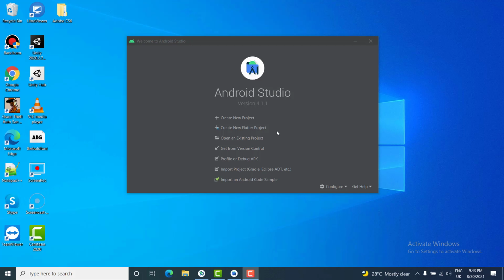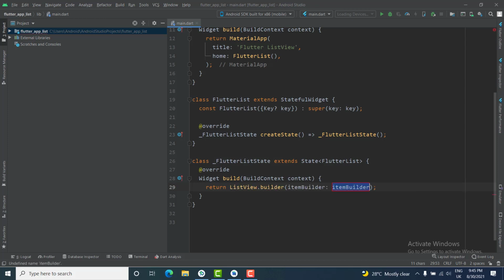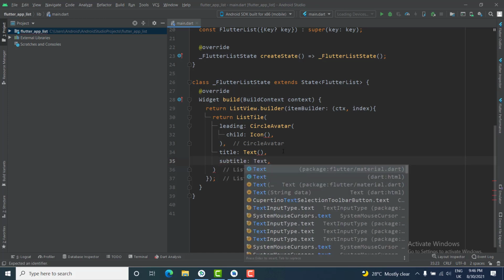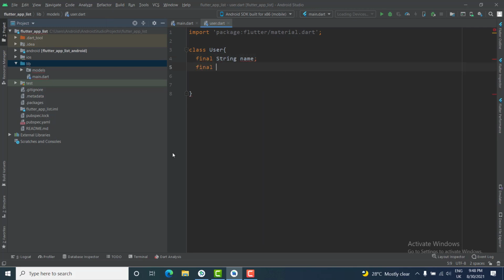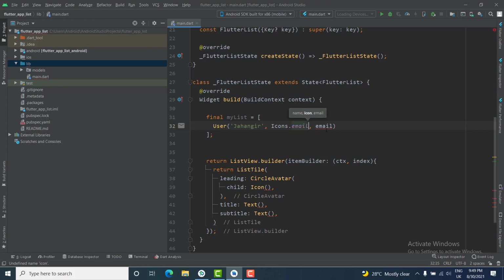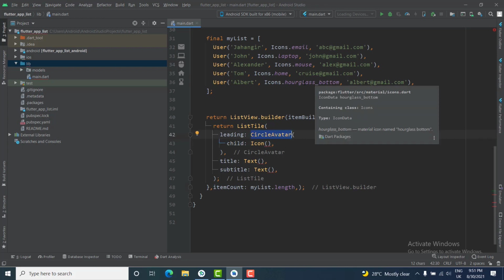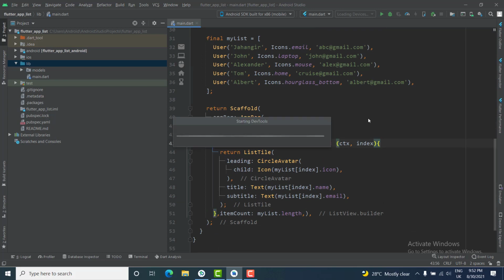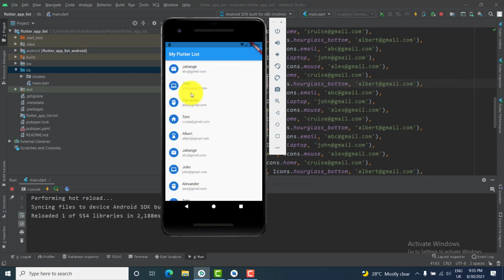How to create a listview in Flutter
In this tutorial we are going to create a listview.